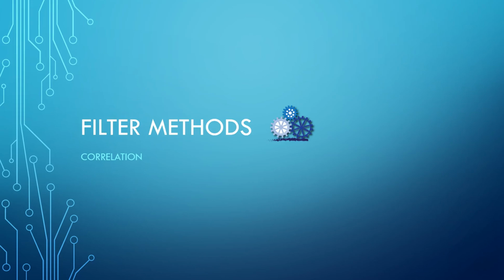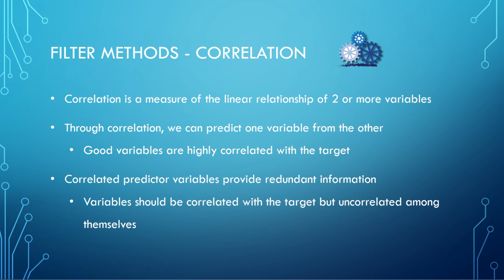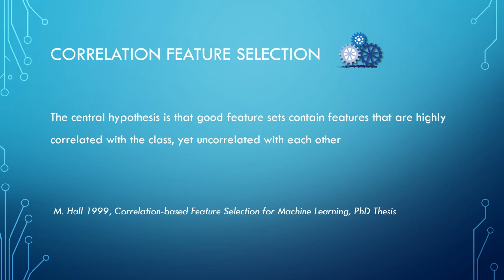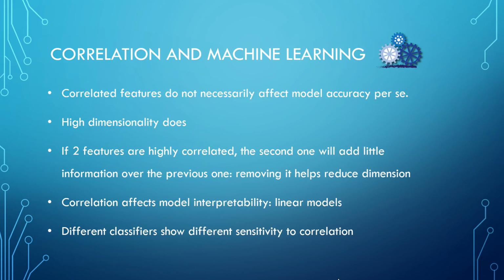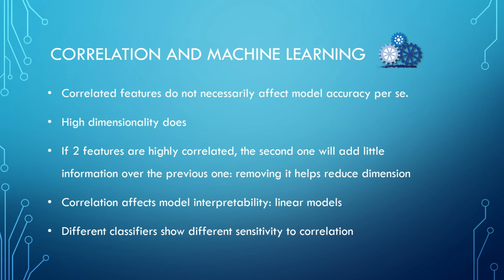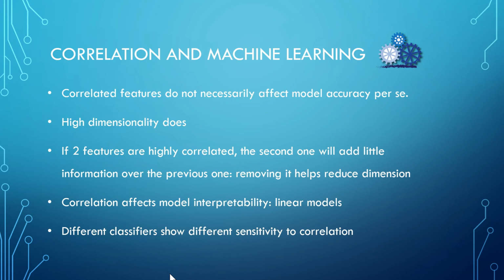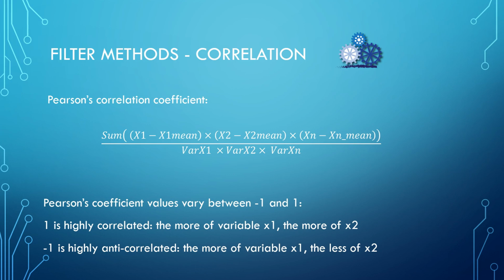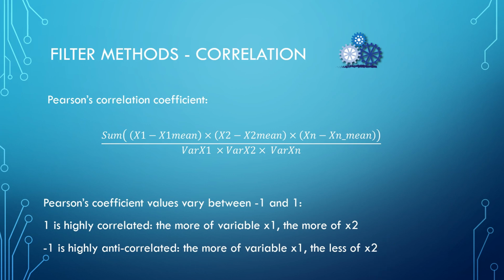Filter Methods | Correlation | Feature Selection for Machine Learning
In this video, we explore the basics of correlation as a feature selection method. You'll learn how to identify and remove correlated features to simplify machine learning models, improve their performance, and enhance interpretability.